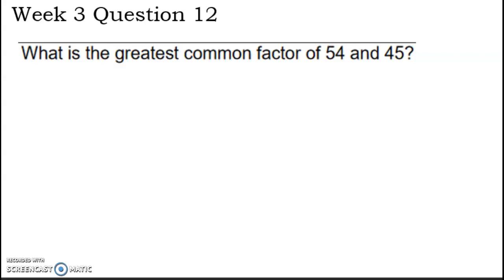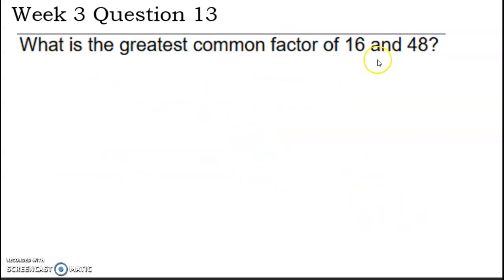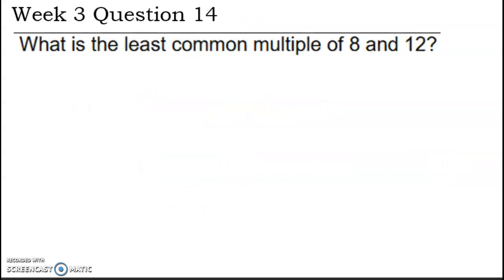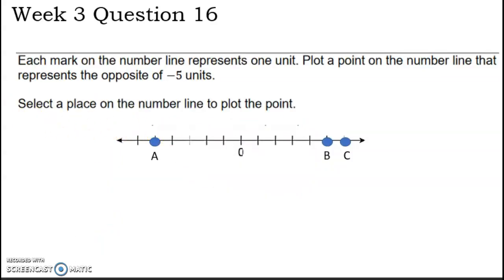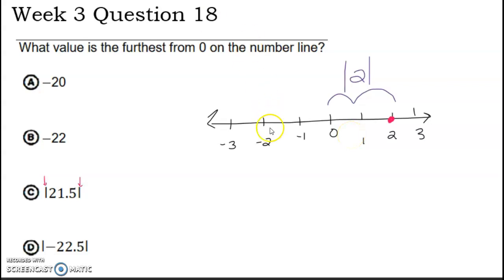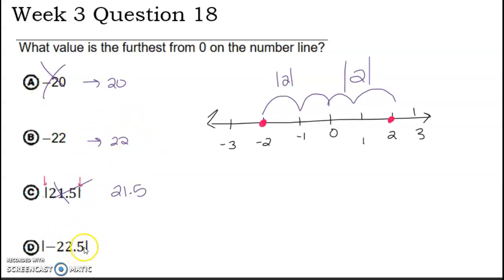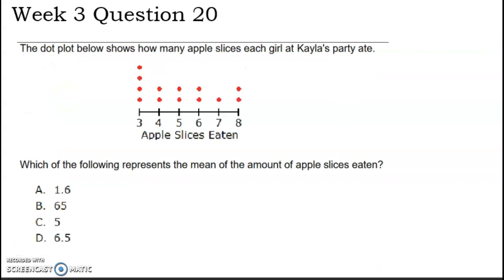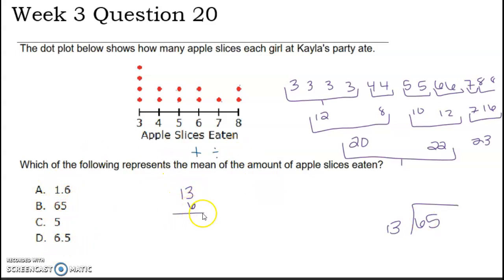FSA Review Week 3 Questions 12-20